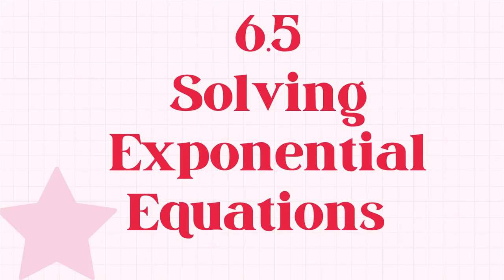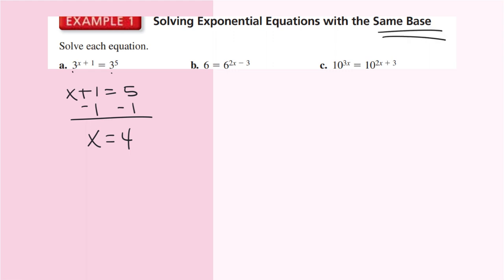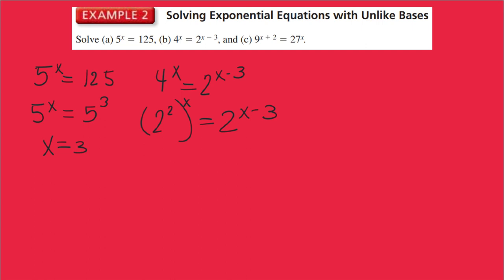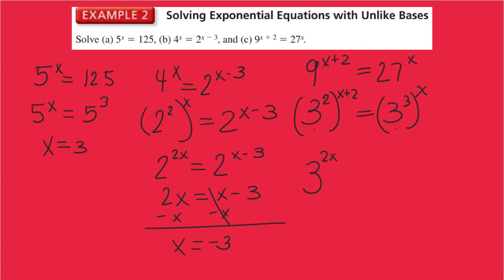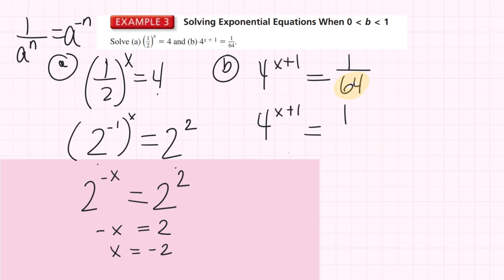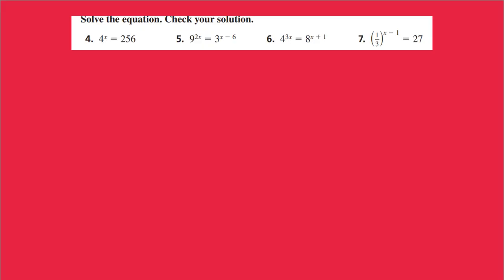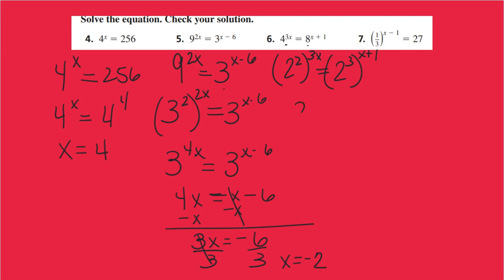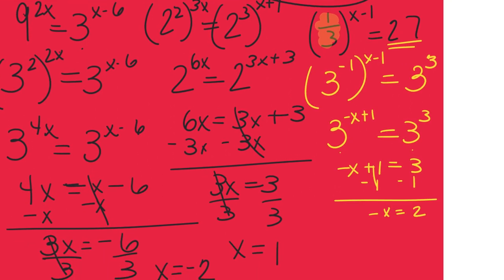6.5 Solving Exponential Equations